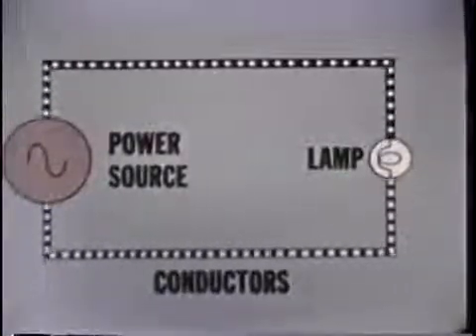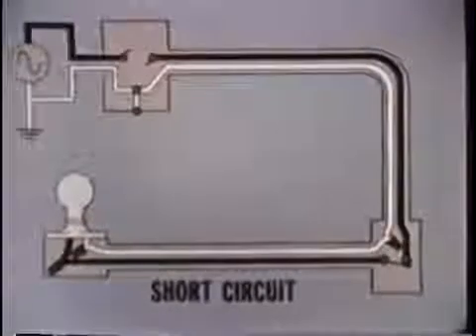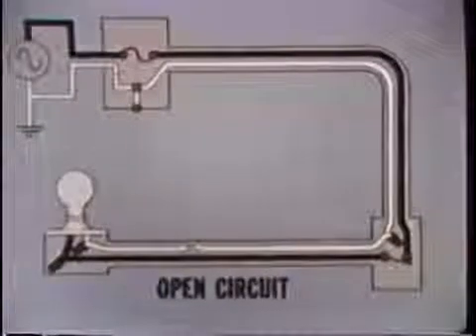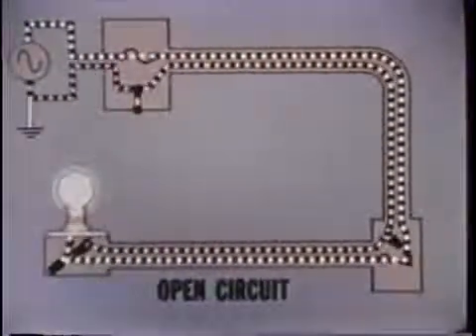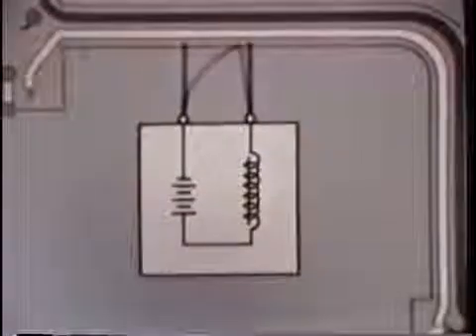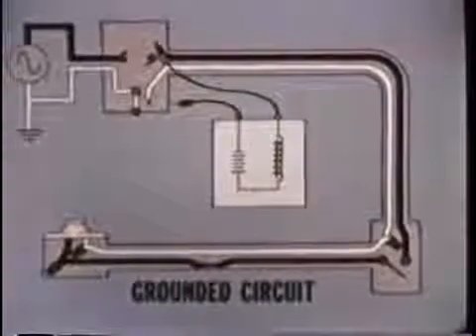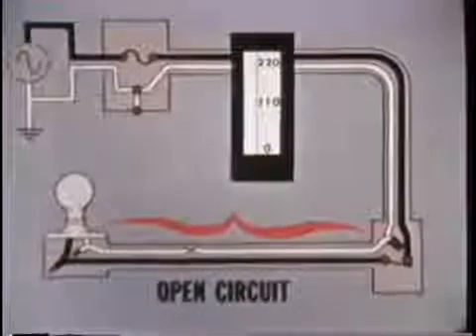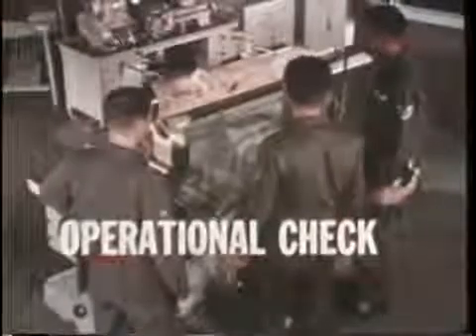TROUBLESHOOTING ELECTRIC CIRCUITS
Thanks ,Troubleshooting Electric Circuits